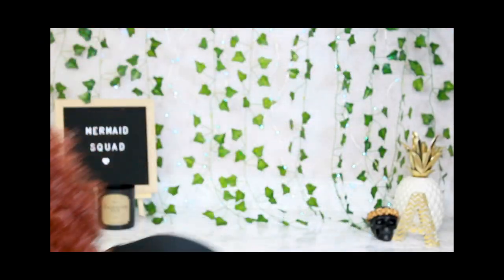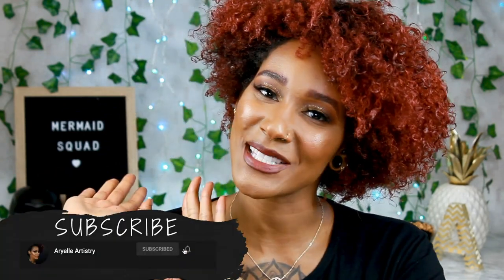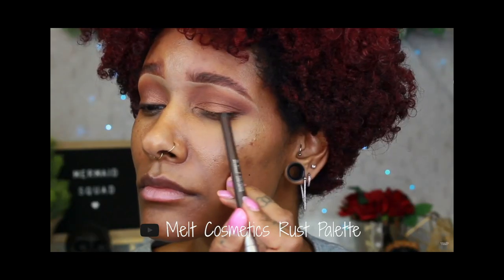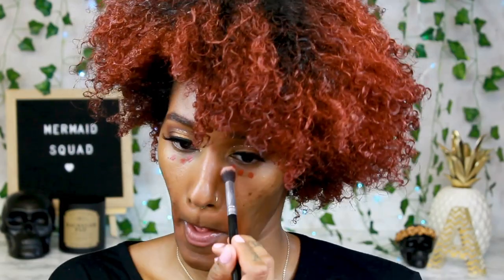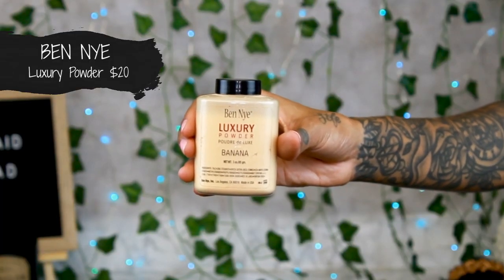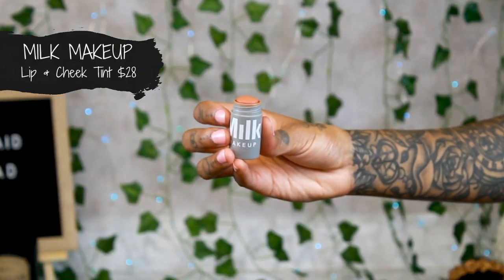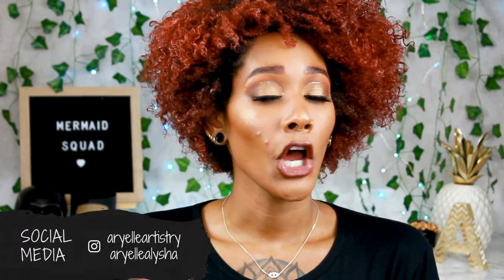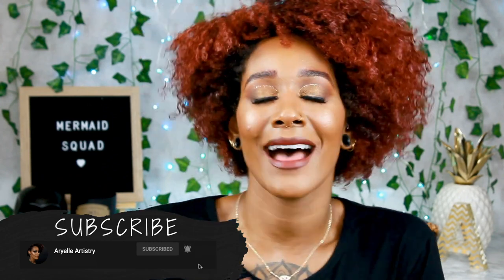Quarantine Glow Up! Get Glowy Skin | Aryelle Artistry ♡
Hey Mermaids! Makeup Tutorials are back I missed doing them so much! In this video, I'm going to show you how to get glowy skin for the summer. When you come out of quarantine, you can FAKE IT TILL YOU MAKE IT with this glow haha. I only focus on the skin and only use a few liquid and cream products. I hope you guys enjoy this video and I'll see you in my next one! Love you all so much!

xo Aryelle

🎥 Vlog: Workout, Cleaning & New Table!

TIMESTAMPS
» 3:42 Primer
» 4:09 Corrector
» 4:23 Foundation
» 5:21 Concealer
» 6:54 Liquid Highlight
» 8:35 Setting Powder Under Eyes
» 9:11 Cream Blush
» 8:42 Setting Powder For Face
» 9:35 Cream Bronzer
» 10:32 Powder Highlight
» 11:43 Powder Bronzer
» 13:49 Setting Spray

BRUSHES & TOOLS
» B-SMALL Brushes
» Eyebrow Spoolie Brush:
» Amazon Brushes: